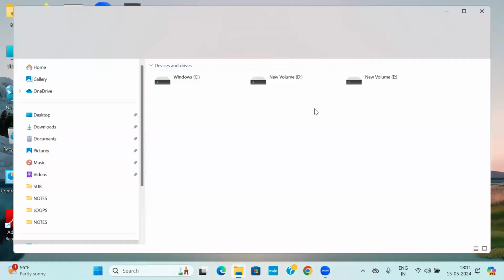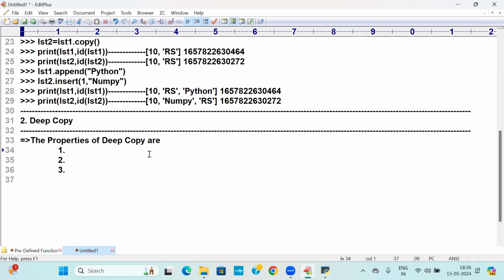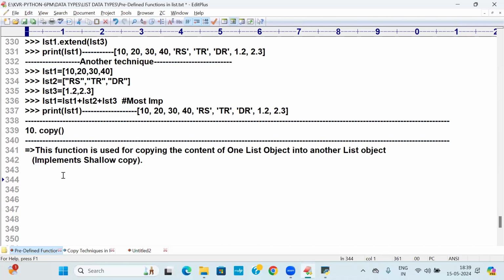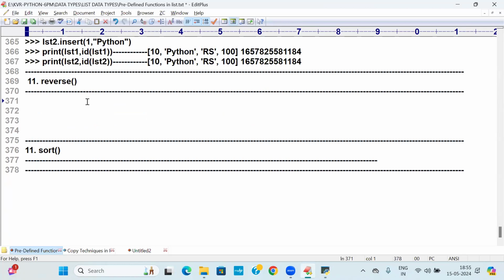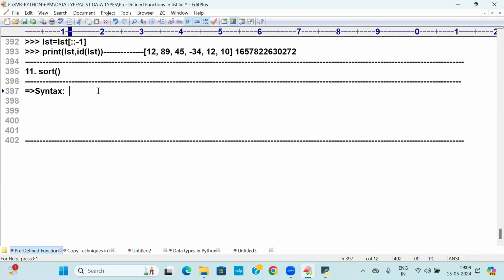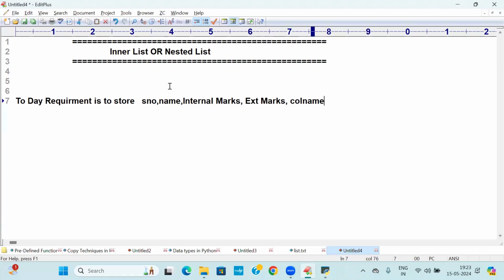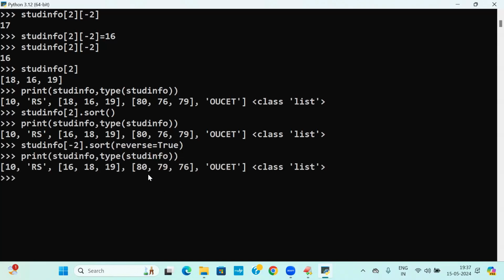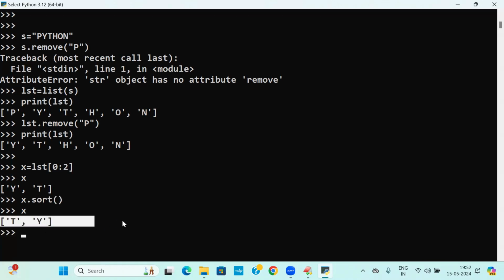25 Copy Techniques In Python